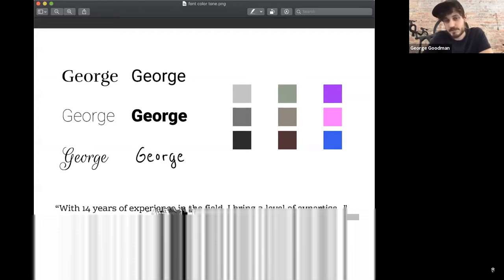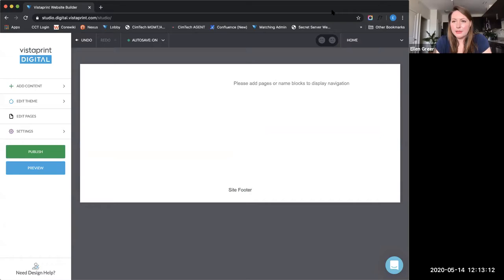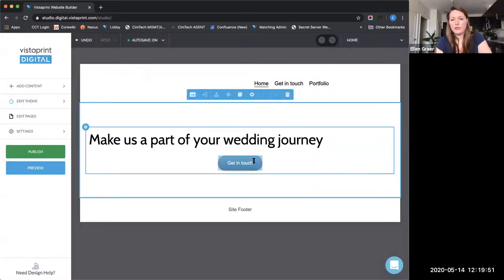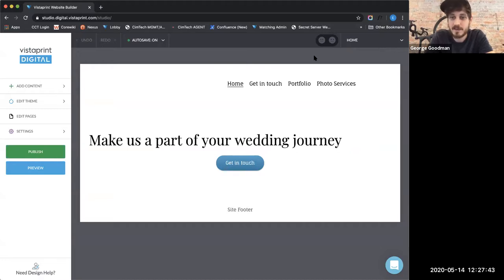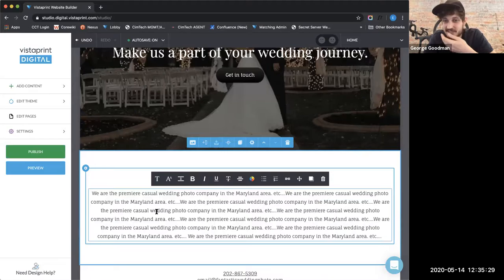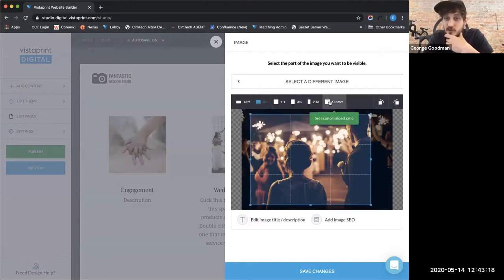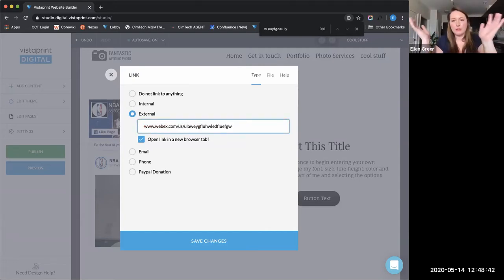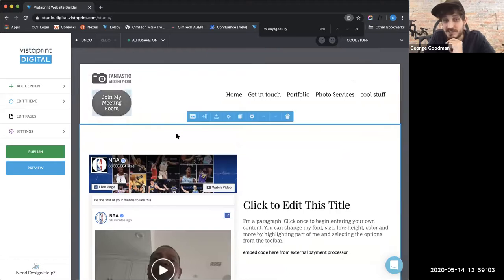Home Office Hours Live with Vistaprint: Vistaprint Website Builder 101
This webinar is a live walk-through of setting up your Vistaprint website.

A live demo with experts George Goodman and Ellen Greer of Vistaprint’s Digital Product Team. They’ll demonstrate the basics of setting up your Vistaprint website, how to include different elements, and share tips on your themes & creative design.

We’re all in the same boat. And we’re stronger together. We’re here to help the best we can.